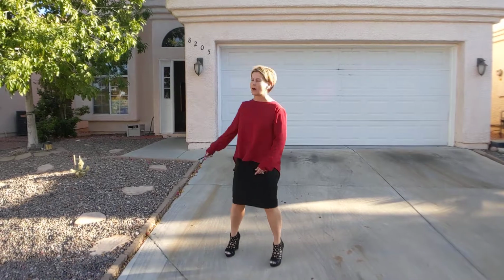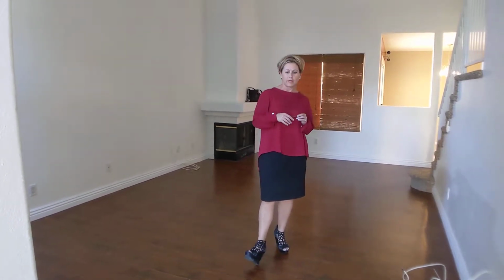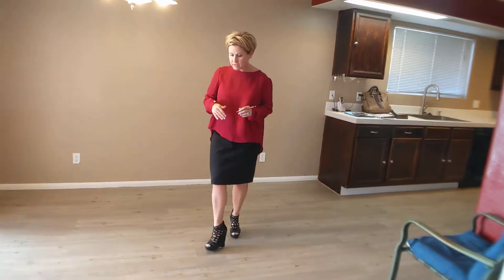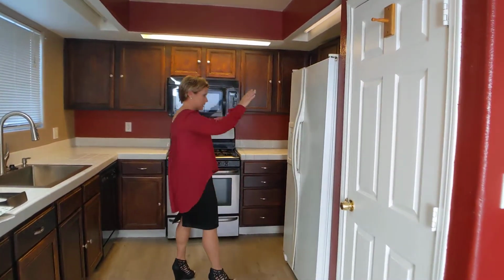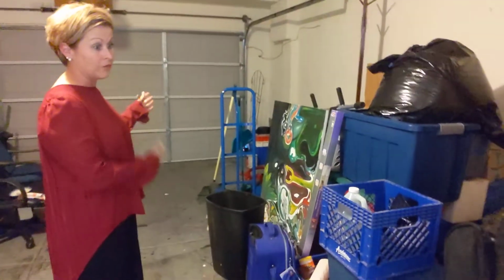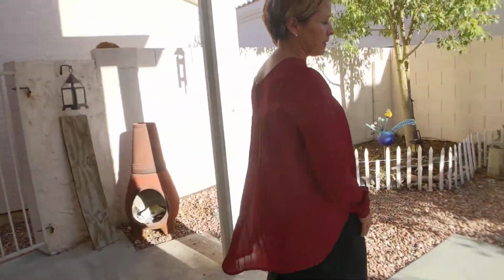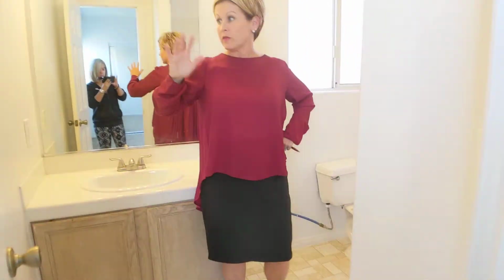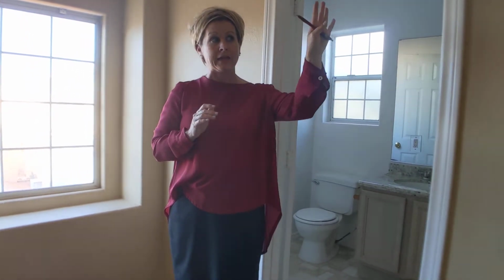2121135 - 8205 Renfrew Dr: PMHM Walkthrough